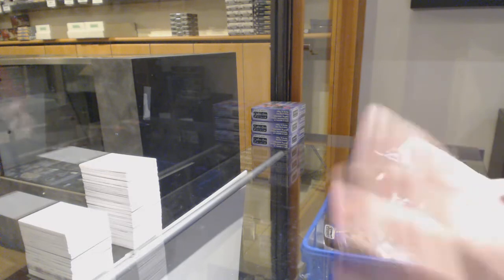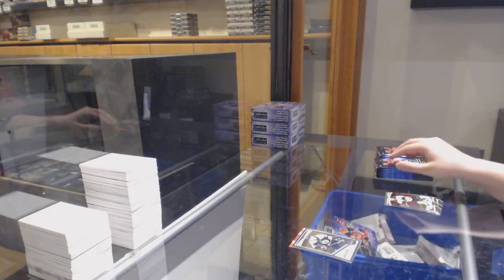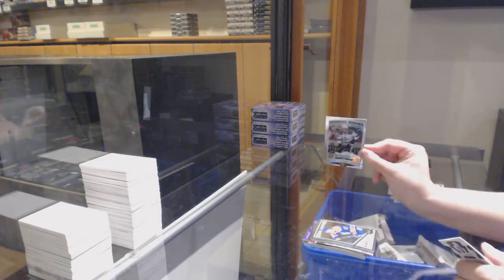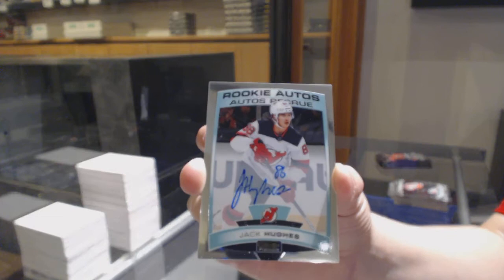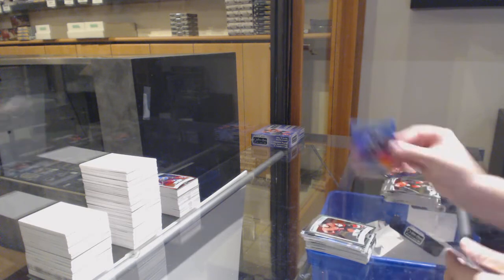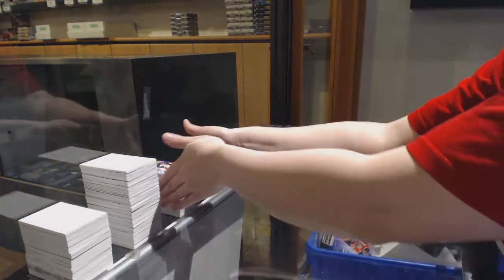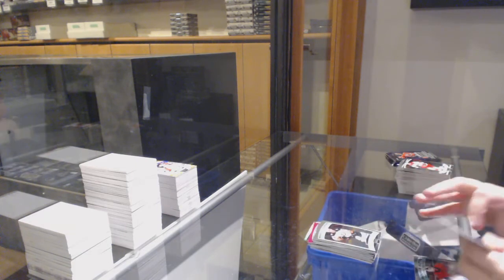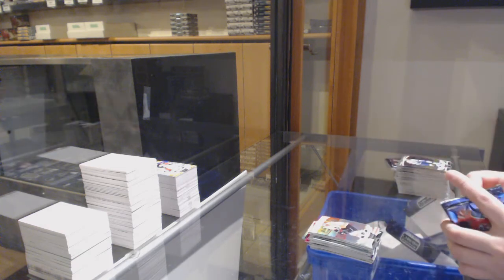19-20 Upper Deck OPC Platinum Hockey 4 Box Break - C&C GB #11,301